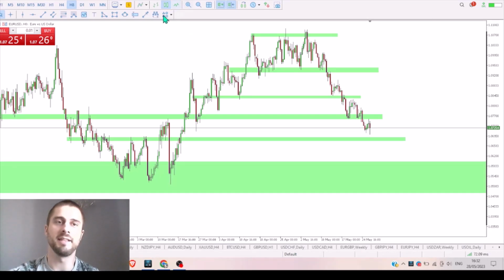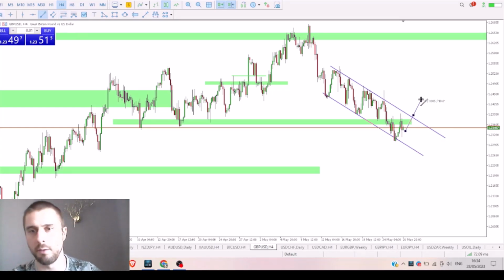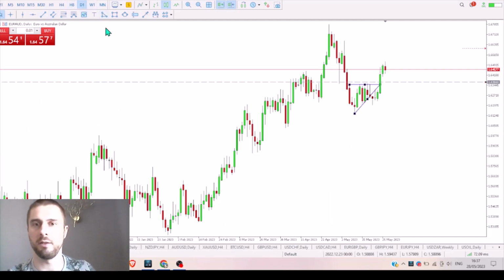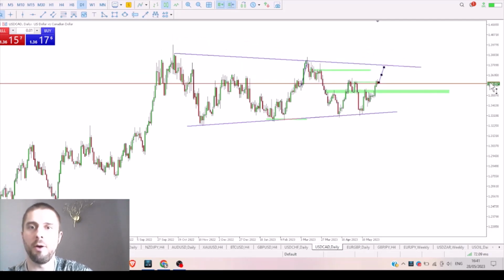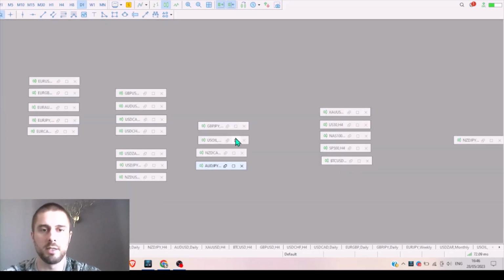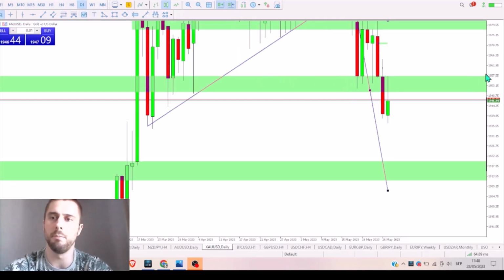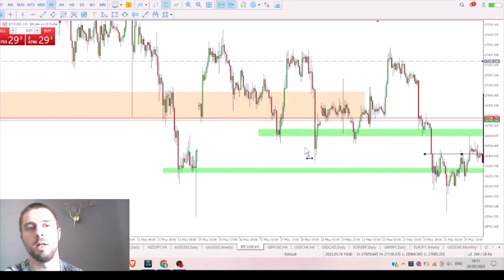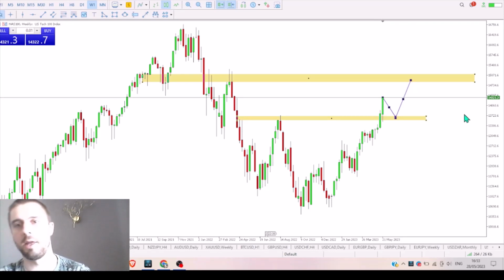Weekly FOREX Analysis - feat. EUR USD GOLD JPY GBP NAS BTC CRUDE OIL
In this Weekly Forex Analysis I am about to break down what's happening to EUR/USD, GOLD and GBP/USD EUR/GBP and more.
 Great time for technical analysis ! Let's come together and find the best setups for this week.
 Many tips for BEGINNERS here!

00:00 Intro
00:30 EUR USD
03:07 GBP USD
04:43 EUR GBP
05:44 EUR AUD
07:42 EUR JPY
08:41 USD CAD
10:47 USD ZAR
11:00 USD JPY
12:00 US OIL
13:05 GOLD
16:25 BTC USD
19:50 NAS100
20:12 Outro

Rich Spirit